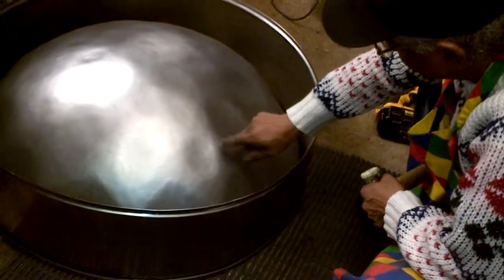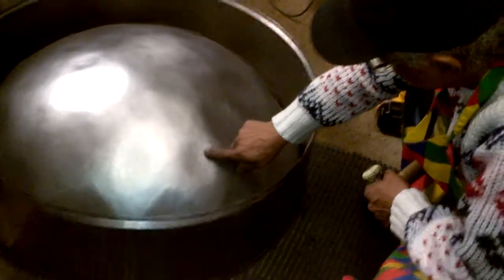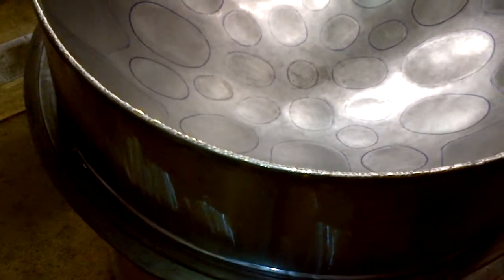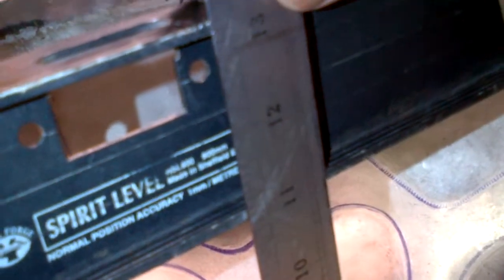Daniel's new E pan, in the making Pt 5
In this video you see Mr. Dudley Dickson smoothing sides, knocking up notes and preparing/ re-tightening before tempering (the burning process of the steel) is started.
Notes are put into shape, shaping is crucial for the high excellence of professional instruments. This is a highly skilled Kraft involving the complete manipulation and controlling of the steel to make it do exactly what you require of it. You can understand and hear my excitement as it is developing.
As a player my excitement is what I will be able to do with one instrument’s massive range, as apposed to (two pans) executing melodic phrases, the technic is completely different.
My new instrument is from E, two octaves below middle C. The sides, top and rim were acquired, put together and welded by: Mr. Ricky Dickson & Mr. Dudley Dickson, Stretched in to shape by Mr. Kerrie Dchosen & Mr. Dudley Dickson, prepared and grooved by Mr. Joseph K Khell, Burned and Tempered ready to be tuned by the great Mr. Dudley Dickson - Steel Pan tuner and inventor, whom agreed to take on this venture for me. This is, or will be one of the first of its kind in the world; there are many larger sizes of tenor steel pan from F and from G but not from E Chromatically, as far as we know.
DanielPanMusic